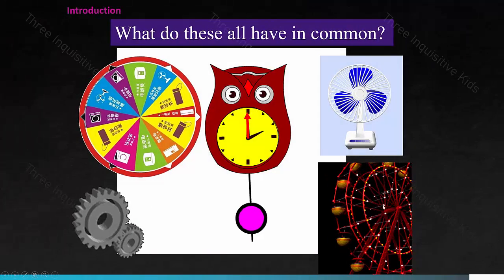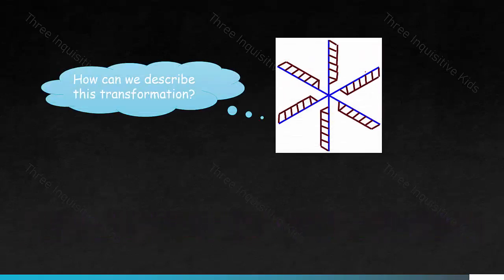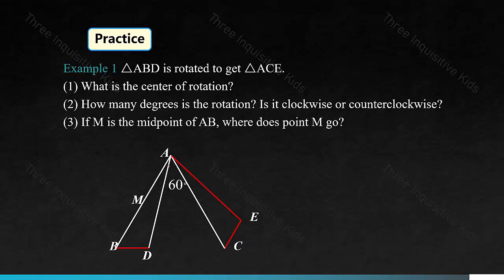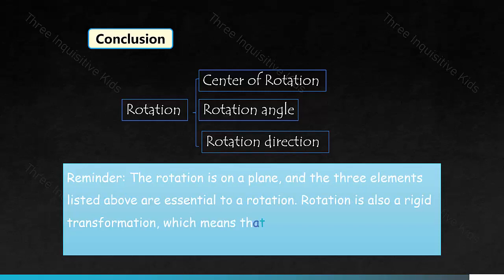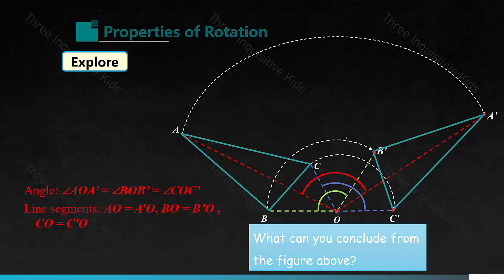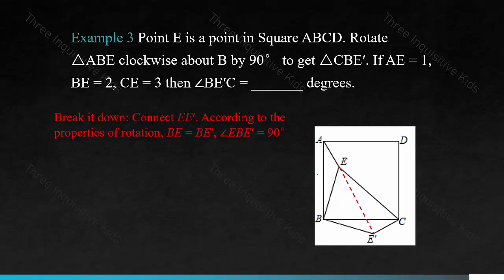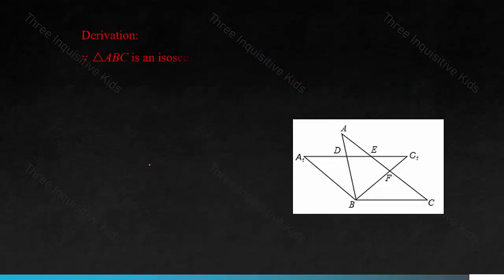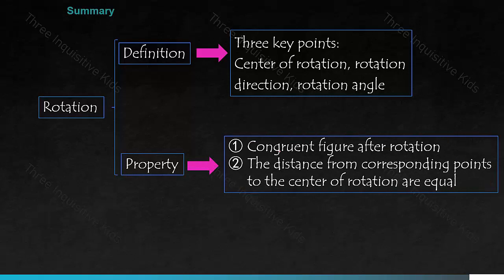8th Grade Math | Unit 10 | Introduction to Rotation | Lesson 3 | Inquisitive Kids